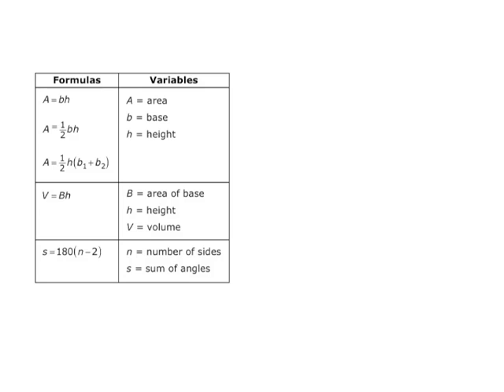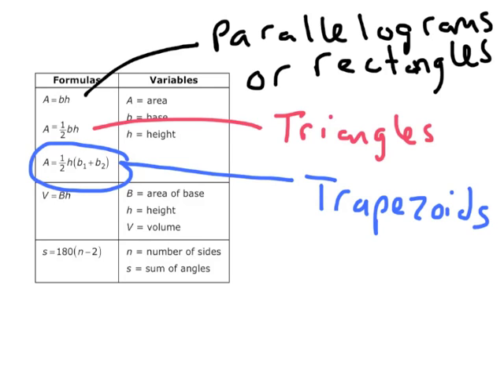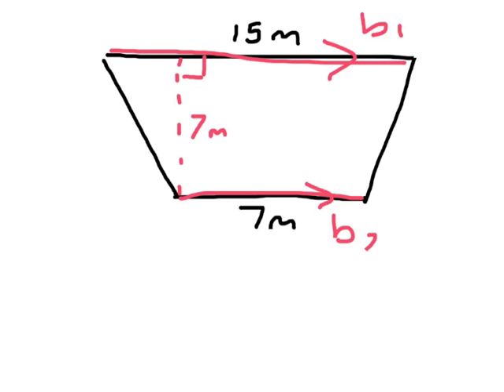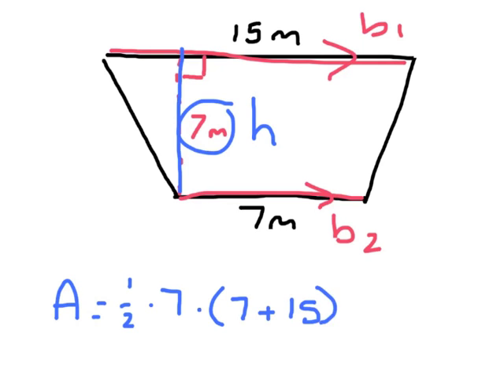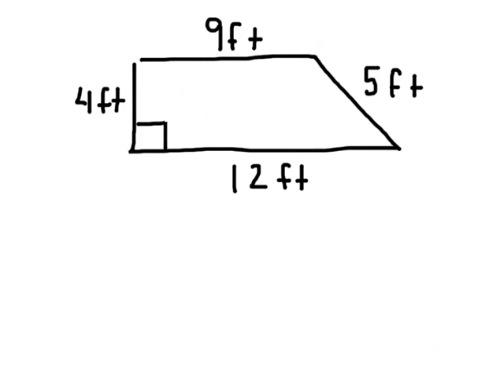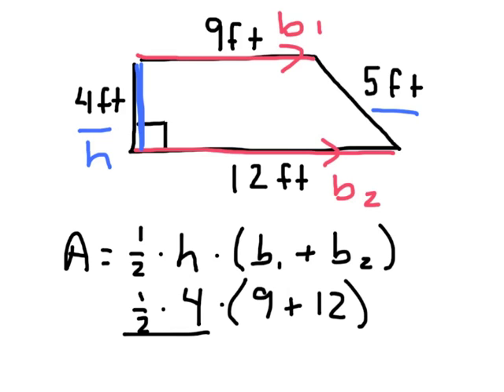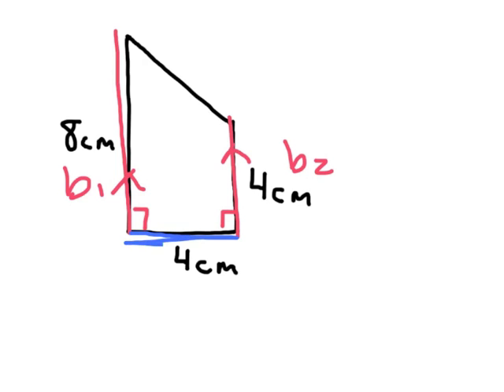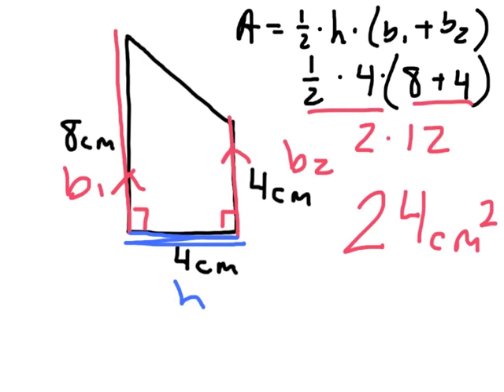Area of Trapezoids